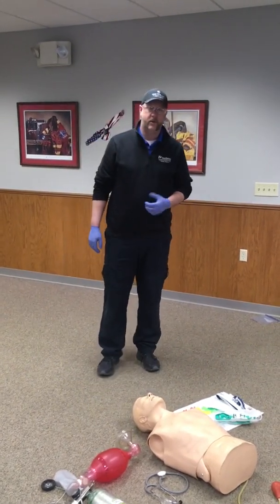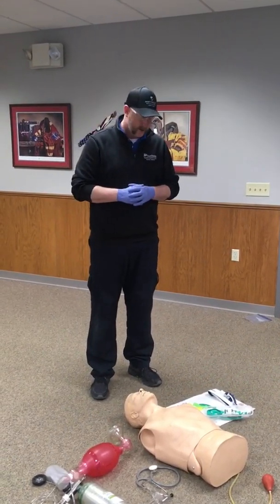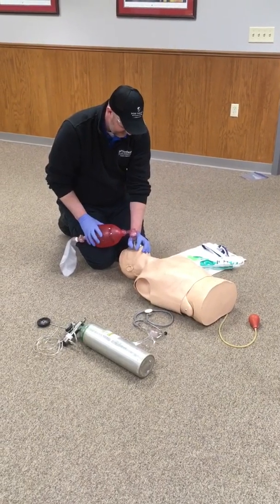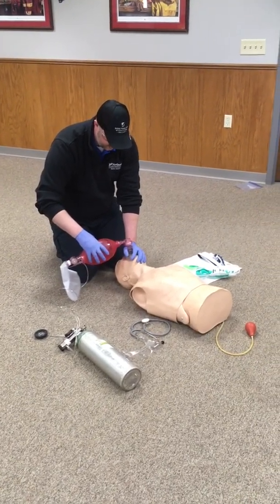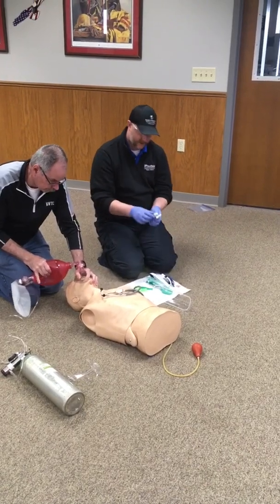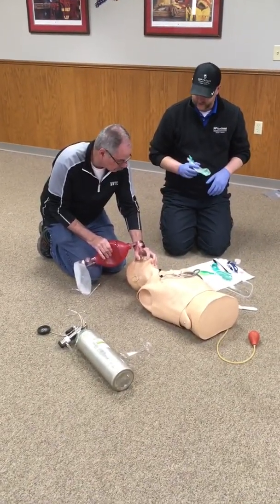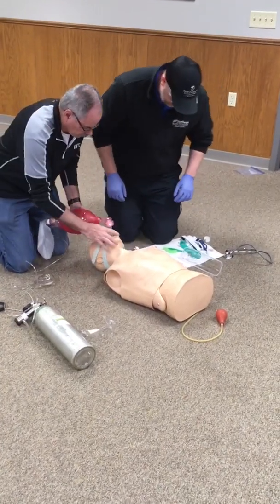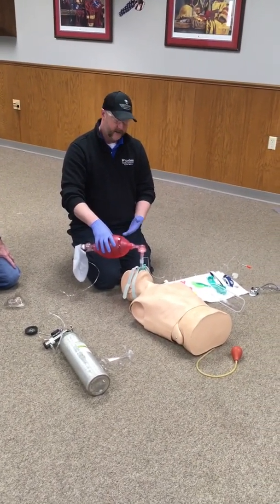AEMT- Advanced Airway Demonstration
Demonstration for AEMT skill